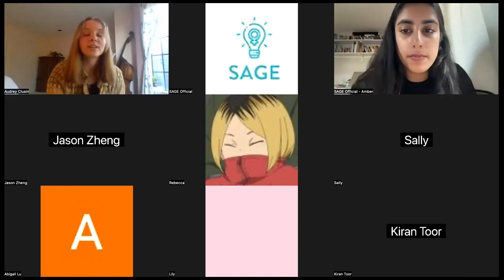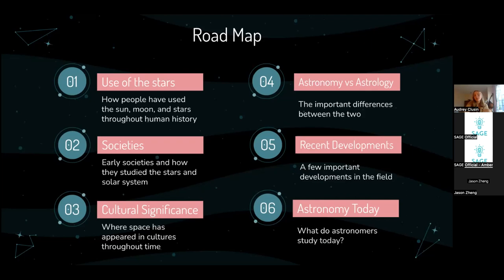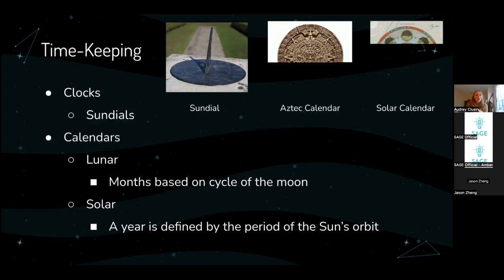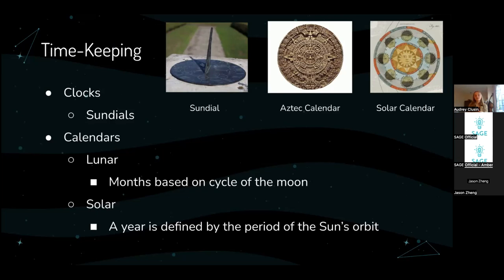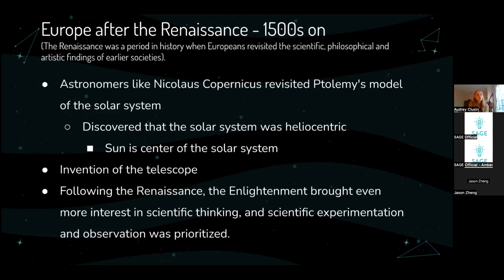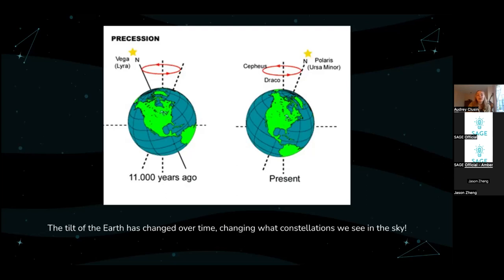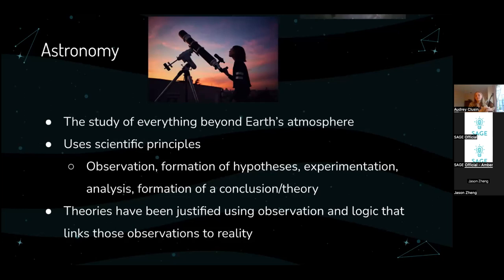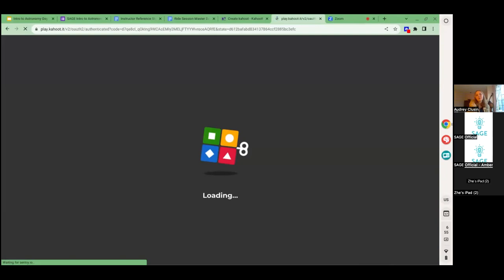Intro to Astronomy - History of Astronomy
SAGE (STEM Accelerates Girls' Excellence) provides free online STEM classes for middle school girls.